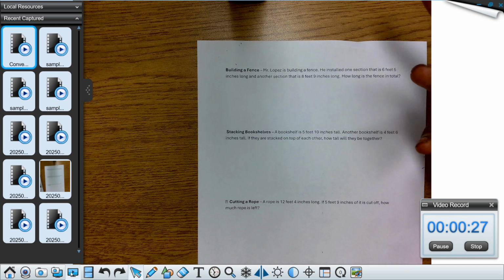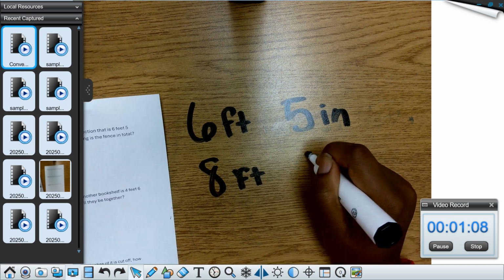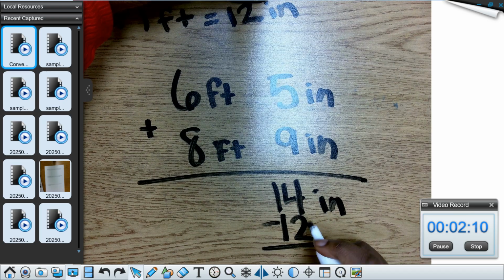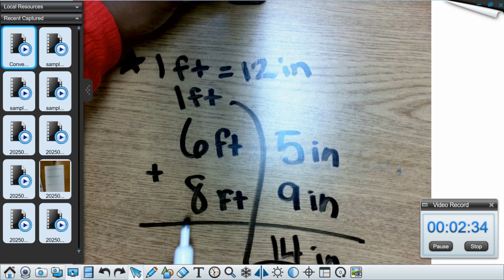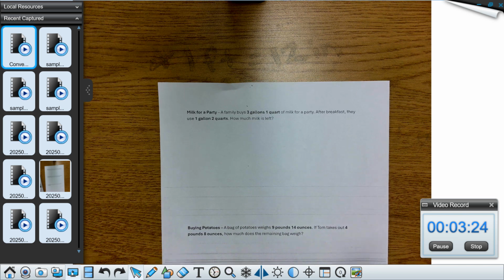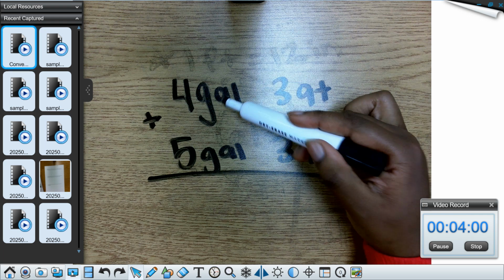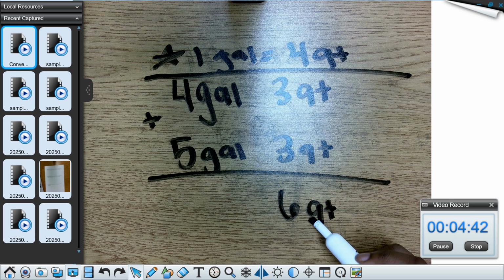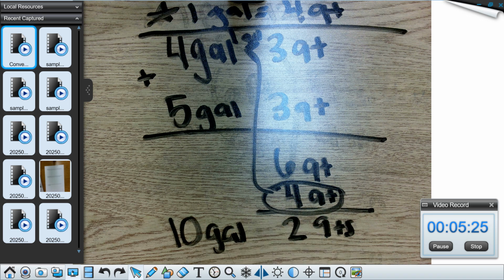Measurement Word Problems Video